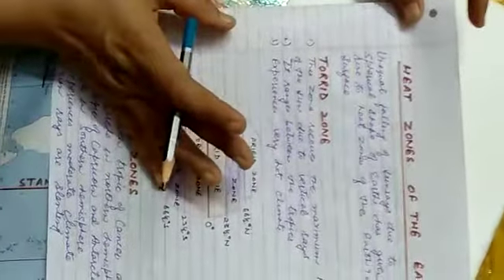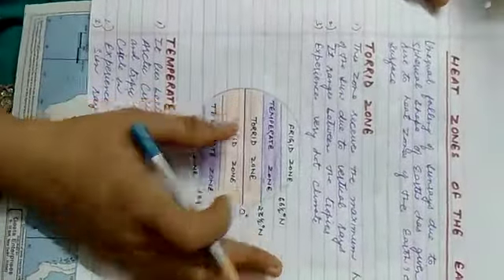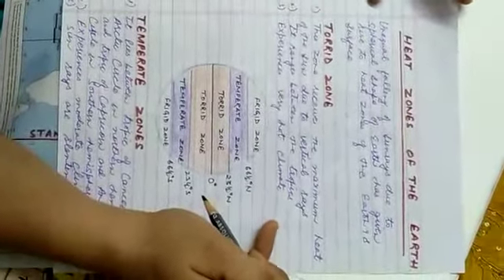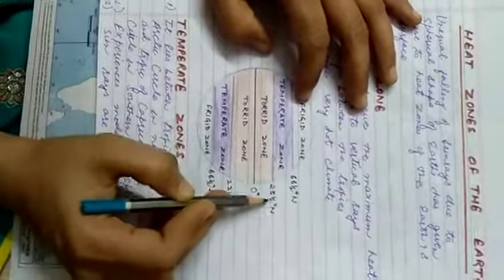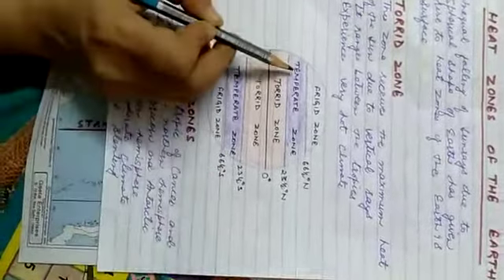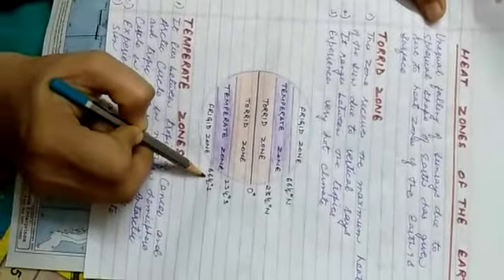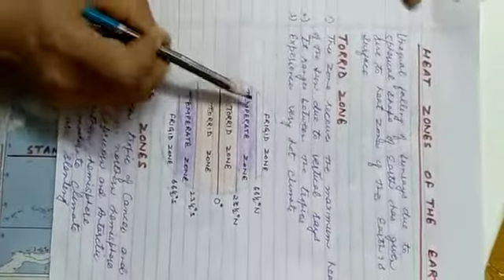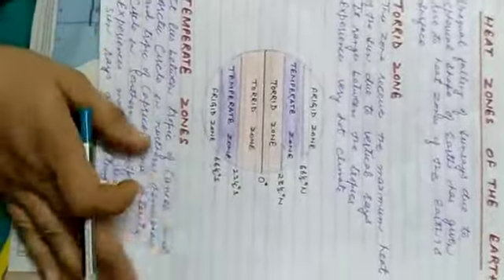Prime meridian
# Standard time